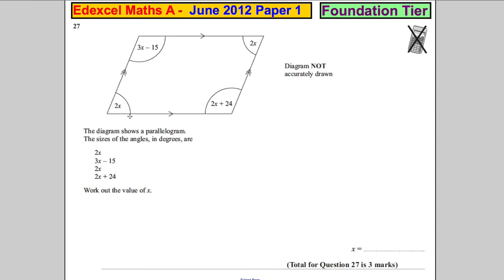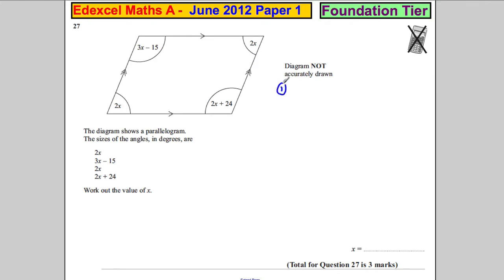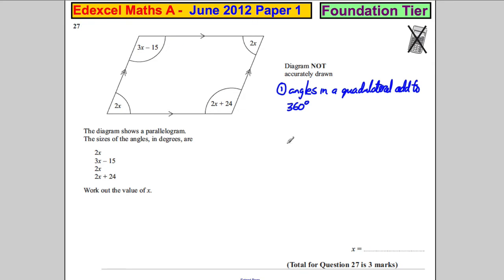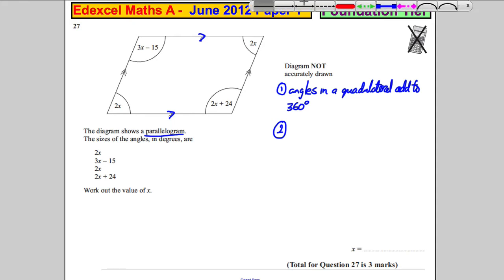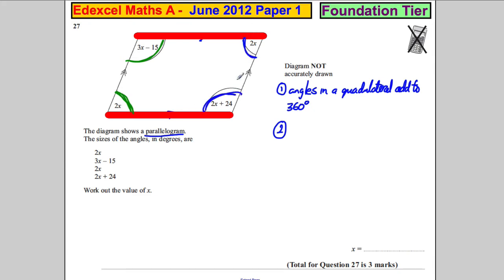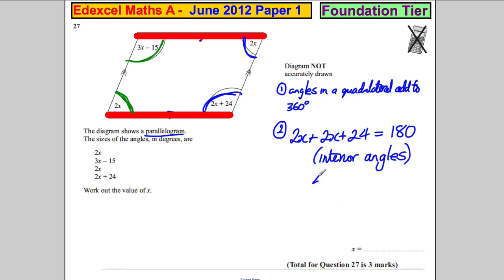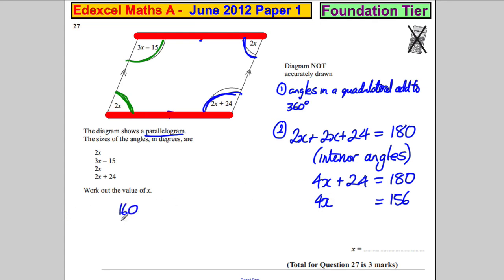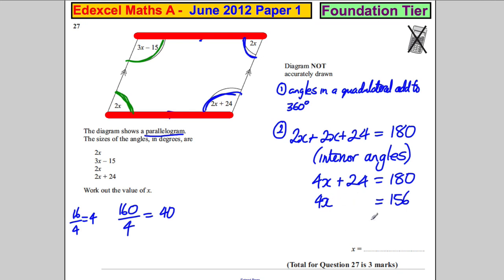Q27 Edexcel GCSE Maths 1F June 2012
Exam solutions.  Q27 Edexcel GCSE Maths 1F June 2012. angles